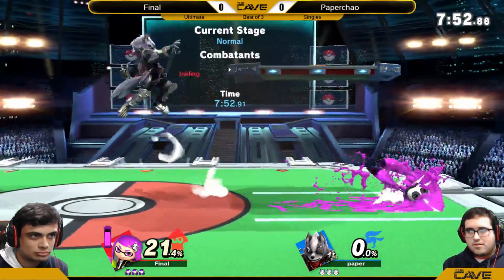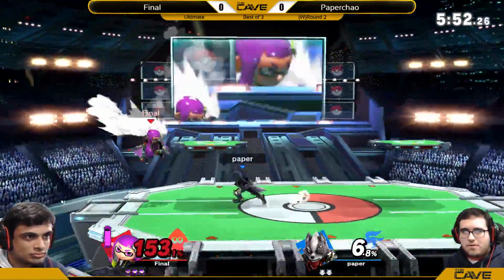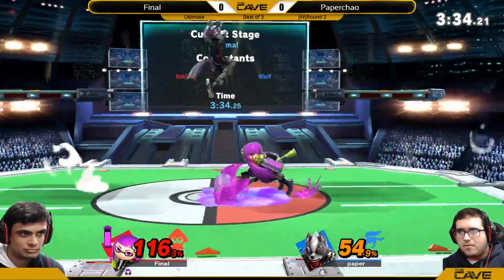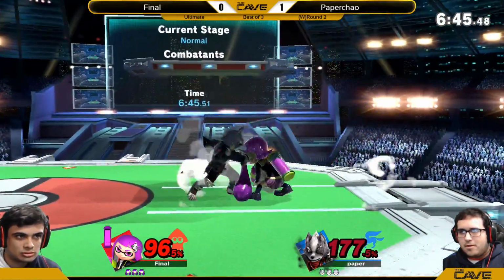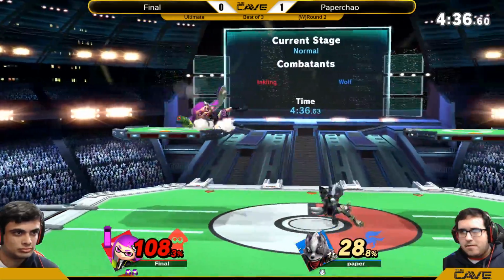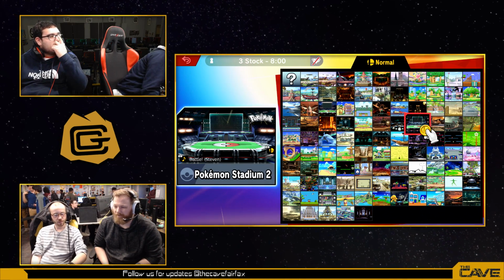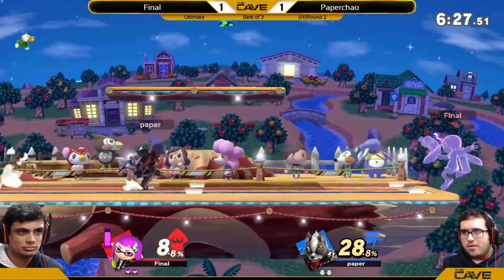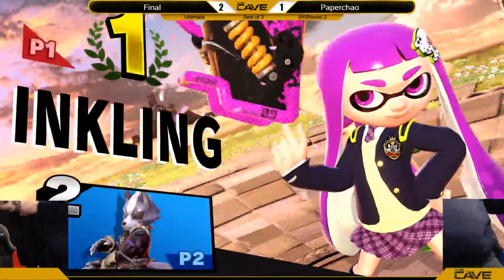Match 1: Final vs Paperchao - (W)Round 2 - SSBU #9